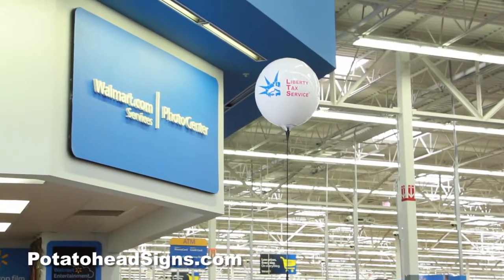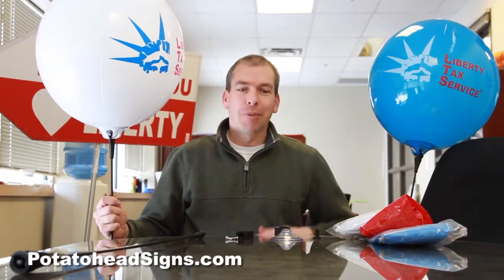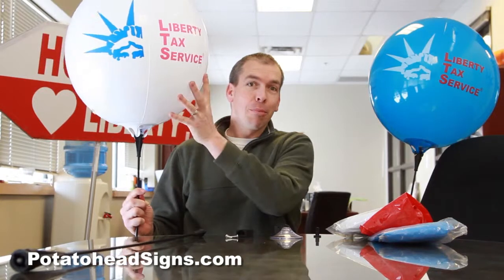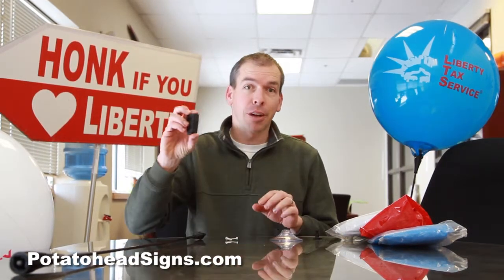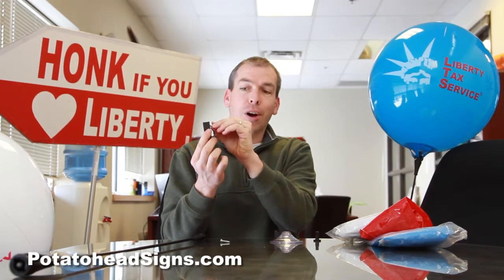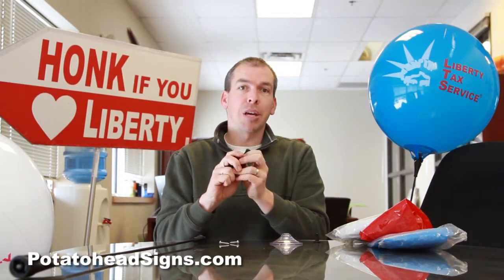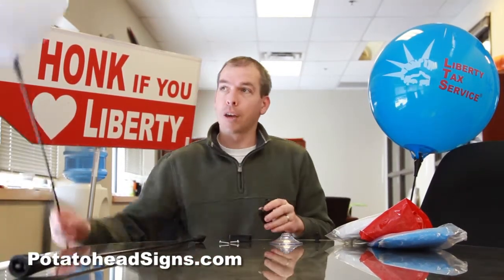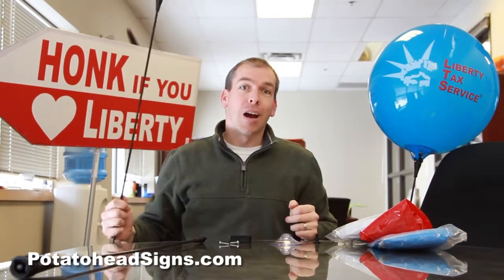MAXBalloon Walmart Kiosk Kit